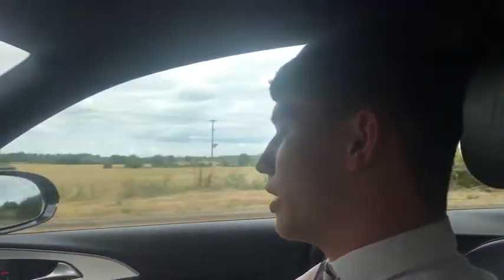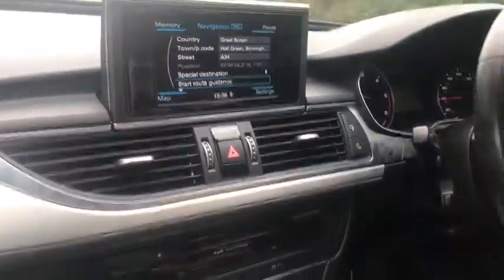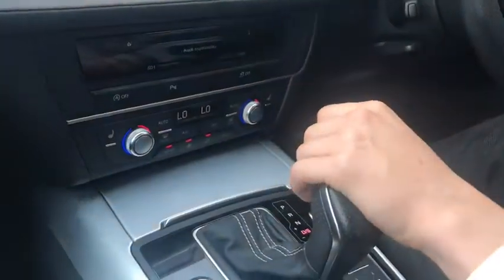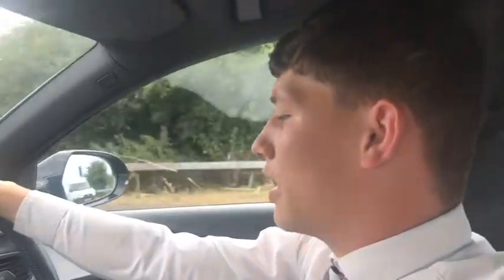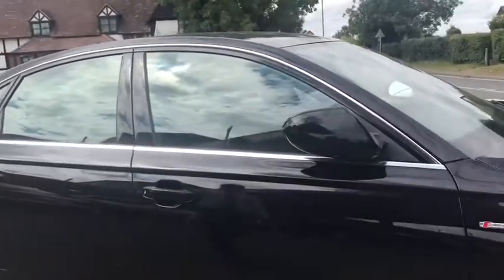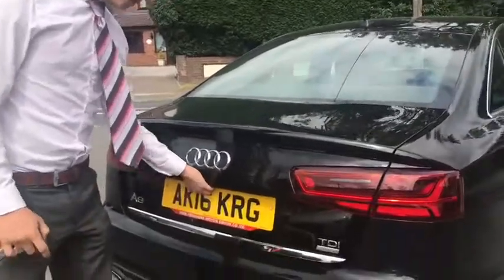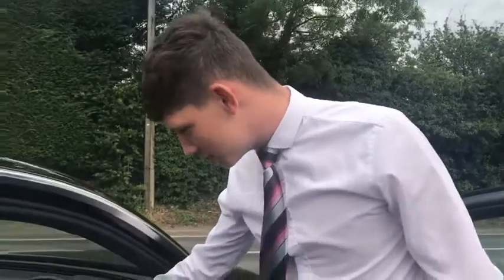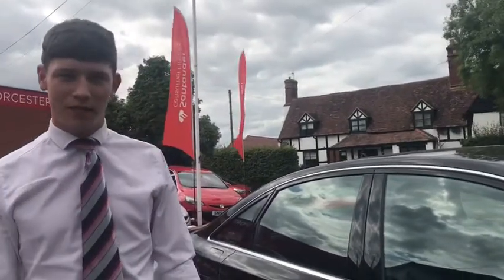Test Drive and Review - Audi A6 S-Line TDI Ultra S-A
Join Ben from Sports and Prestige Worcester on a test drive of this sleek Audi A6 S-Line TDI Ultra S-A.